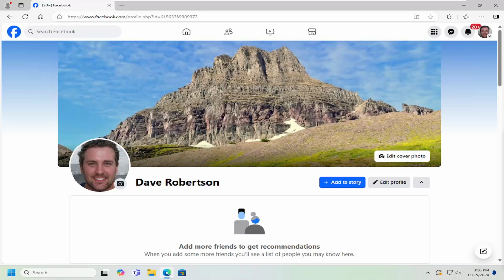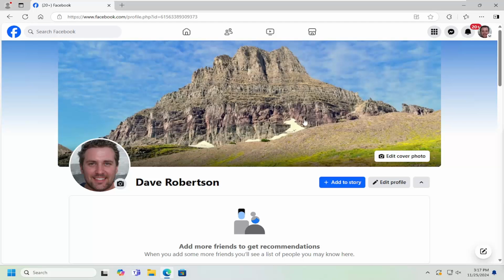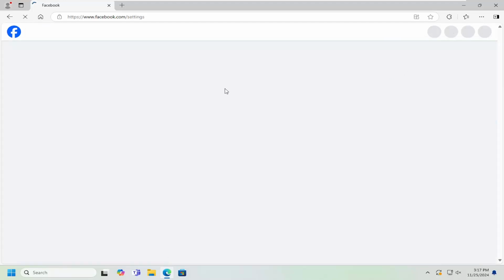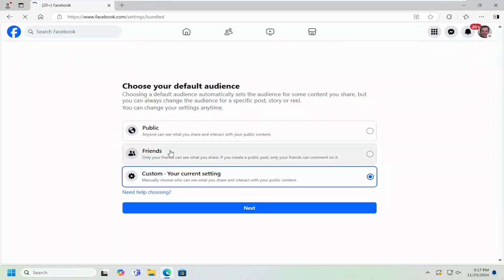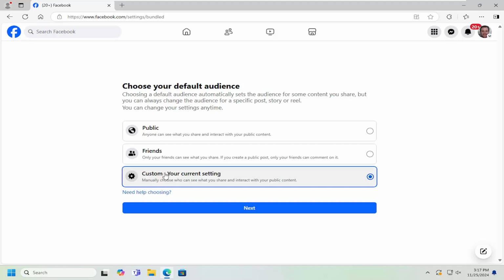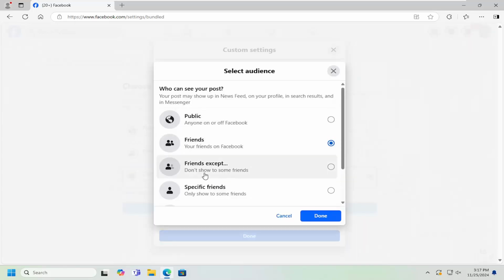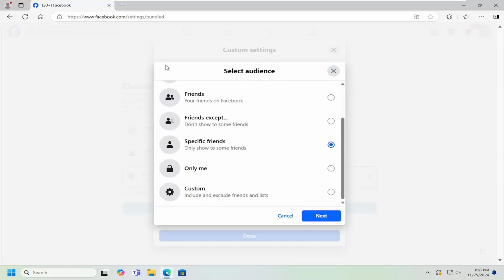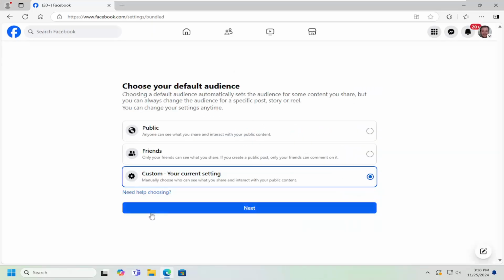How To Set Default Audience For Posts On Facebook [Tutorial]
Setting a default audience for your posts on Facebook allows you to control who can see your content without having to manually adjust the privacy settings every time you post. To set a default audience, go to "Settings & Privacy," then select "Settings." In the "Privacy" section, find "Your Activity" and click on "Edit" next to "Who can see your future posts?" From here, you can choose the default audience for your posts, such as "Public," "Friends," "Friends Except," "Only Me," or "Custom." Once set, this default will automatically apply to all your future posts, ensuring that your content is shared with the audience you want. This tutorial helps you simplify your privacy management, making it easier to control who sees your posts on Facebook.

Issues addressed in this tutorial:
how to set default audience for posts on Facebook